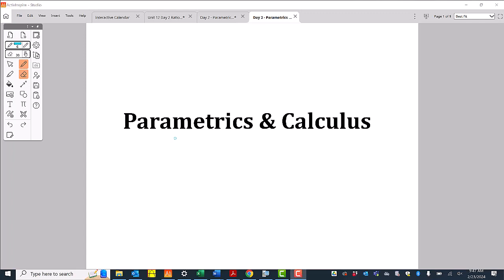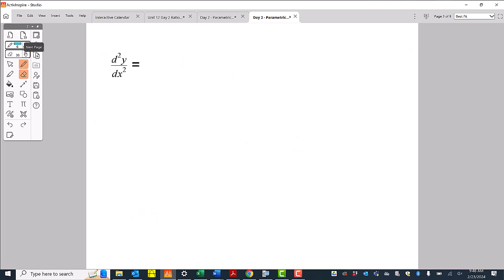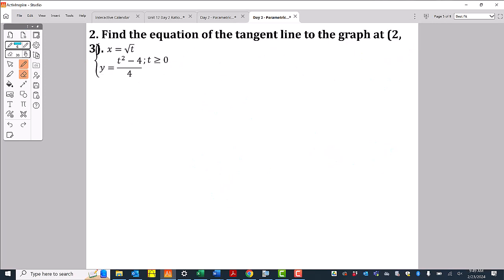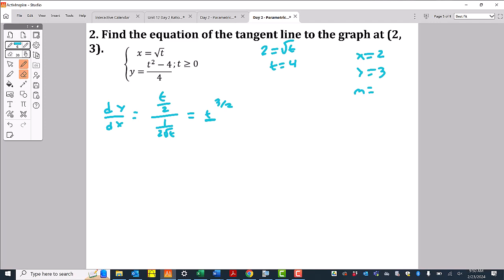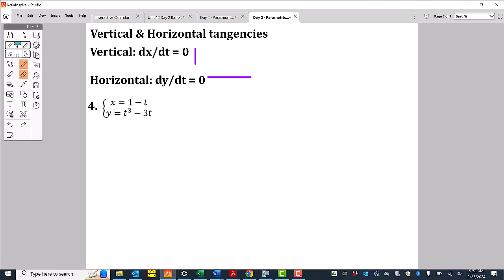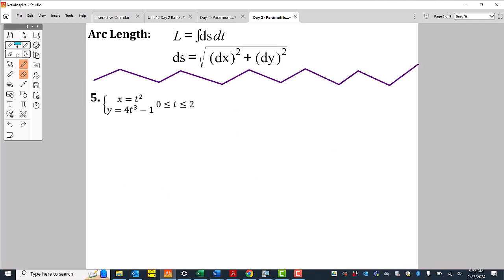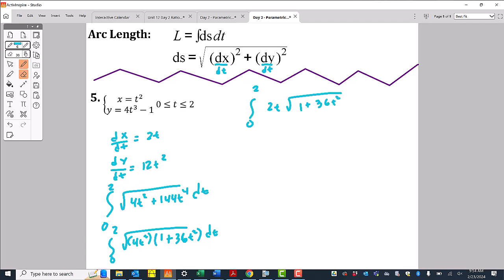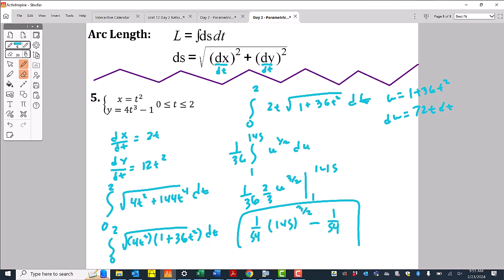Parametric Equations with Calculus